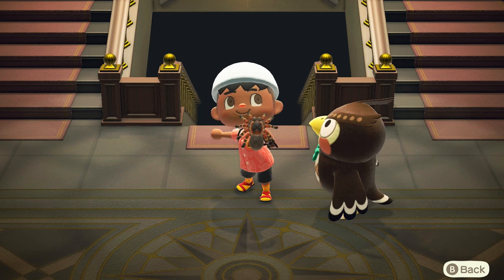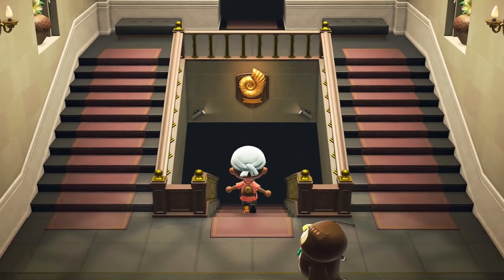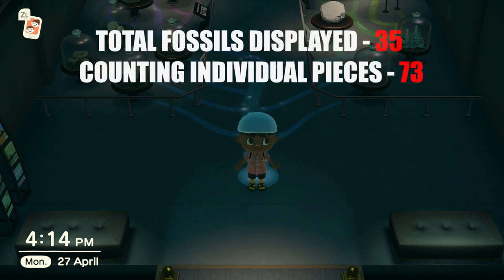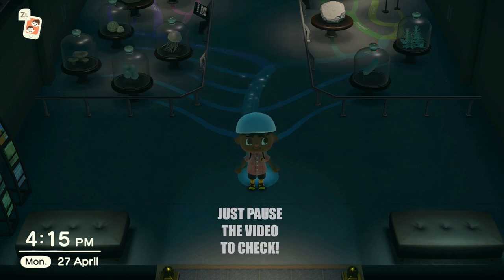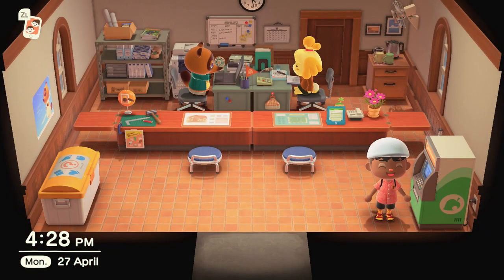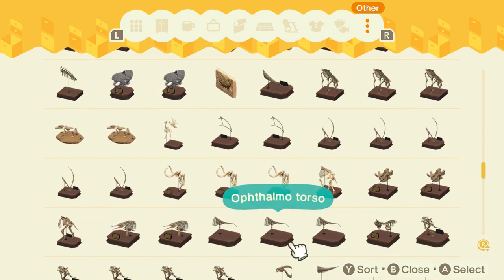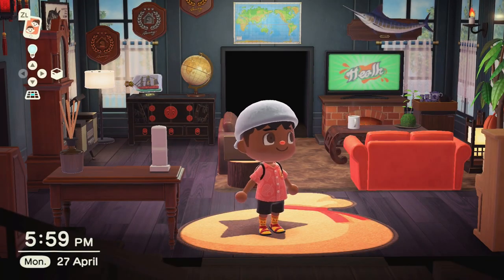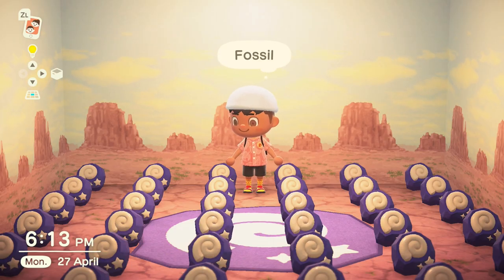COMPLETE FOSSIL GUIDE with WALKTHROUGH! Animal Crossing: New Horizons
LINK TO ANIMAL CROSSING NEW HORIZONS DISCORD